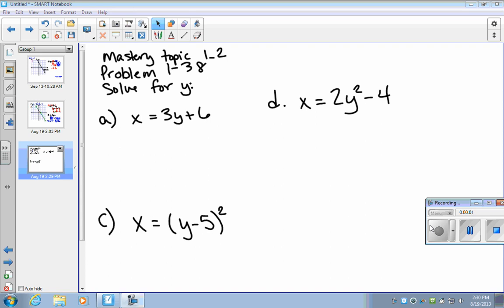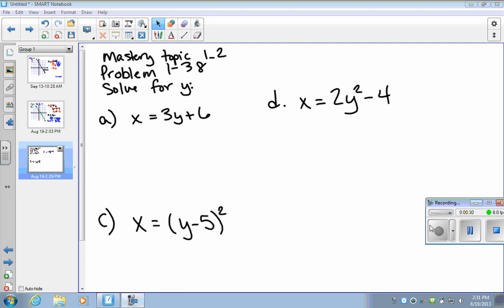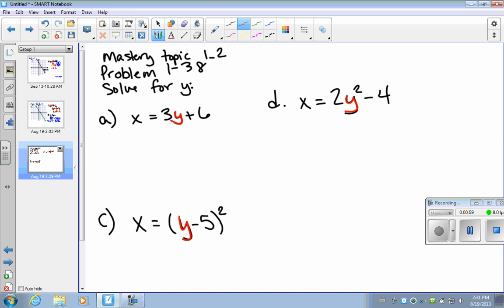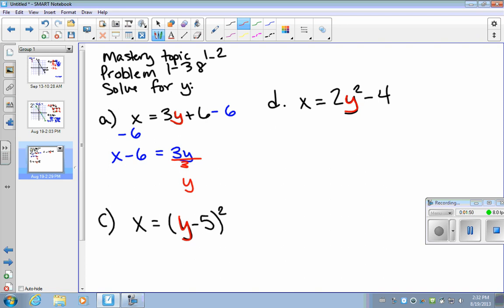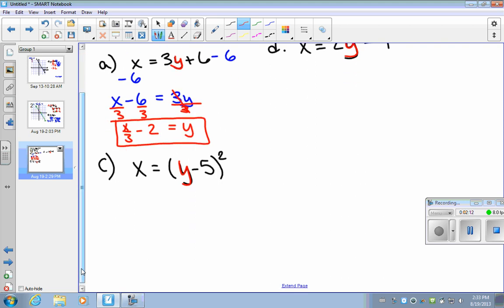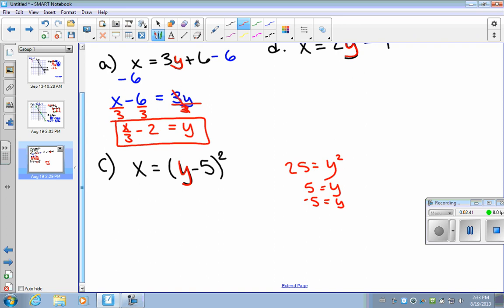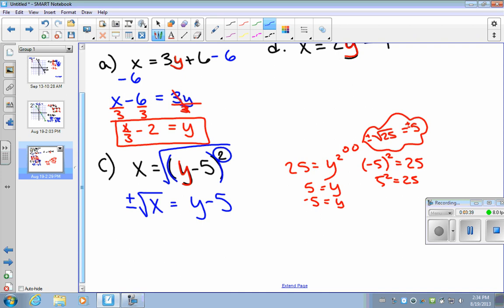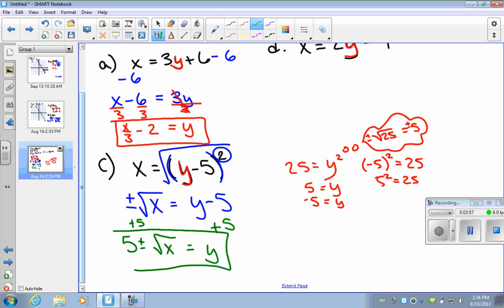Mastery Topic Q1: Solve for a variable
Given an equation, solve for a particular variable.